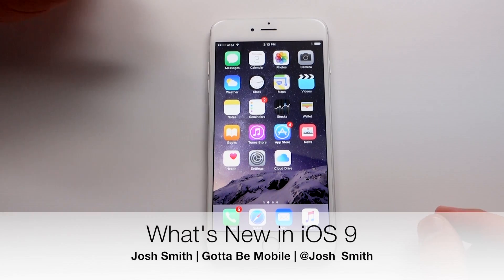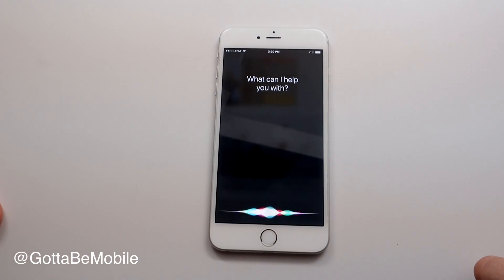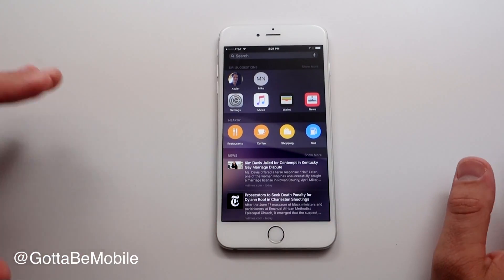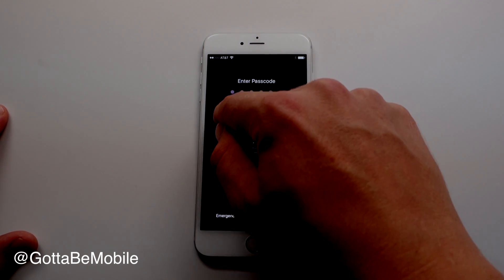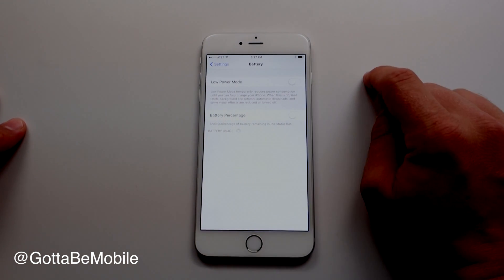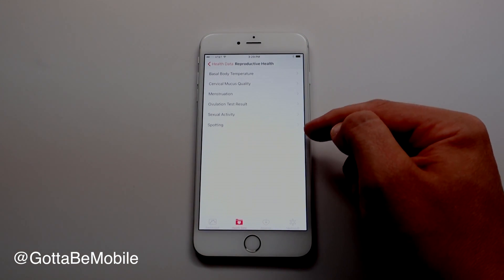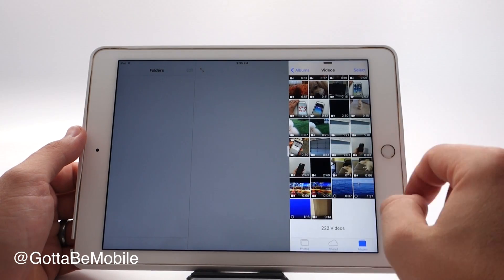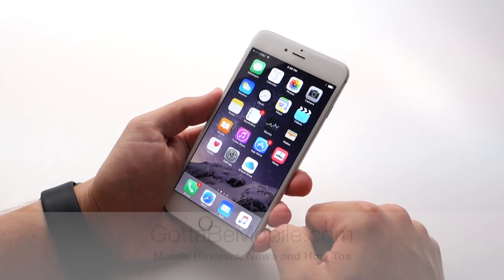iOS 9 Walkthrough - What's New in iOS 9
What's new in iOS 9 including a look at the new iOS 9 features on iPhone and iPad as well as what you need to know about the iOS 9 release date. More